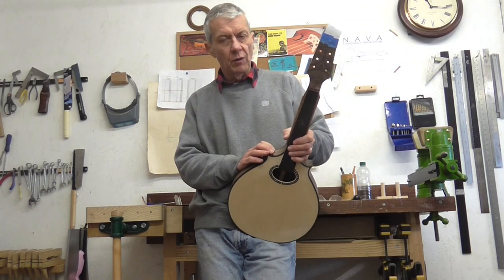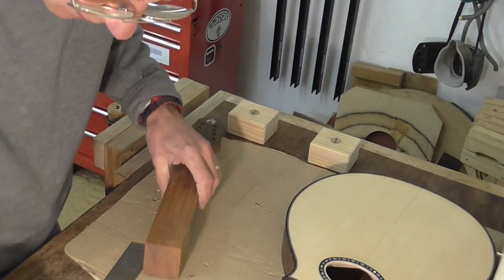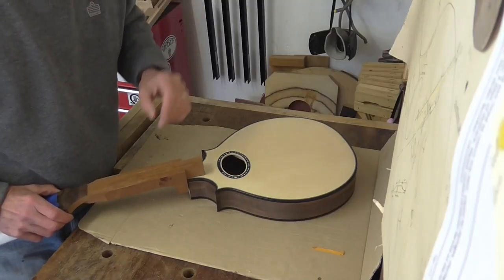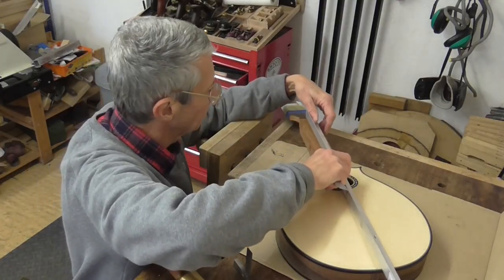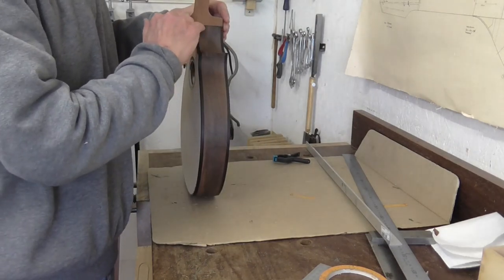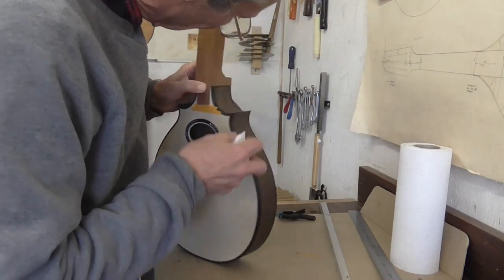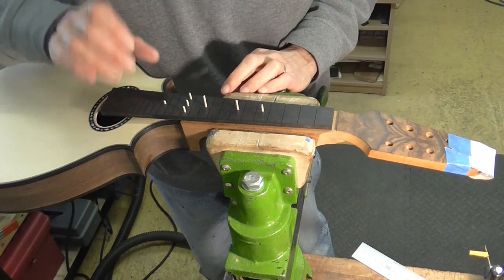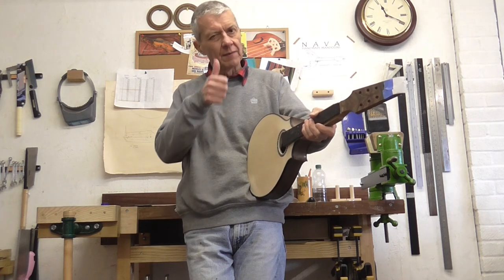Twin-Point Flat-top Mandolin: Part 6 Neck Joint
In this video, I explain how I do the neck joint on my flat-top mandolins.
Cheers Gary